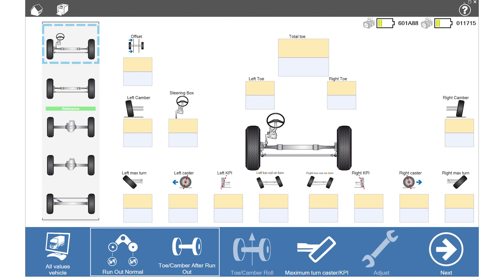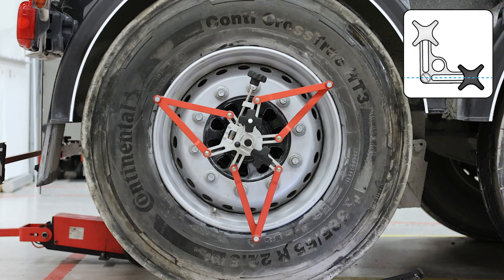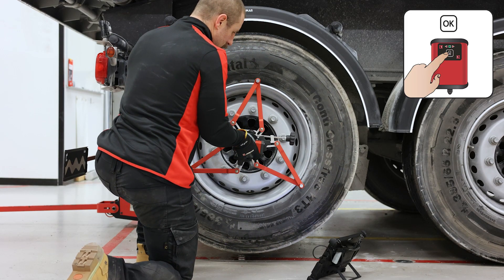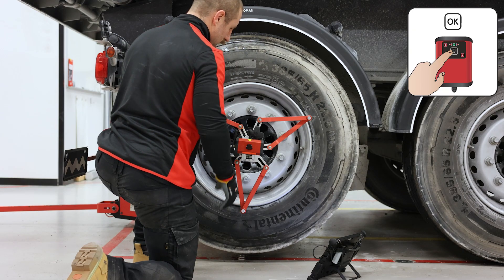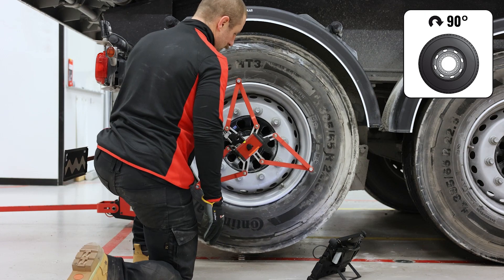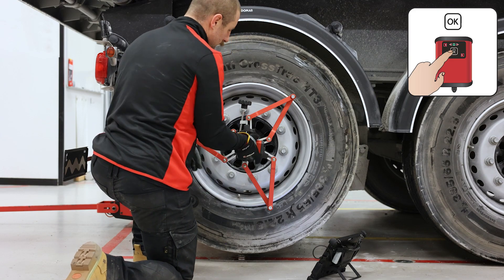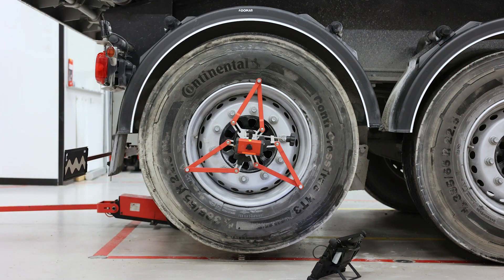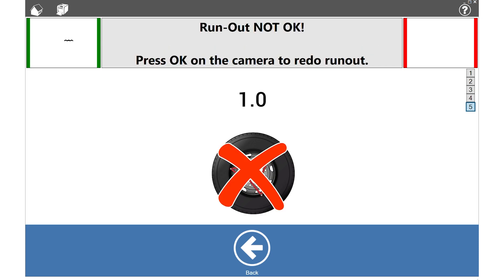Cam-aligner run-out tutorial (normal method)